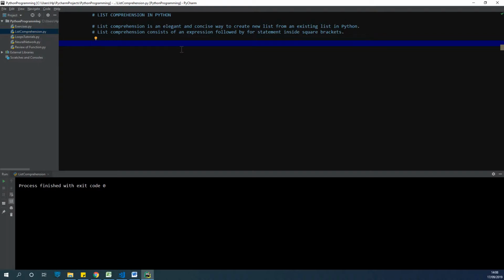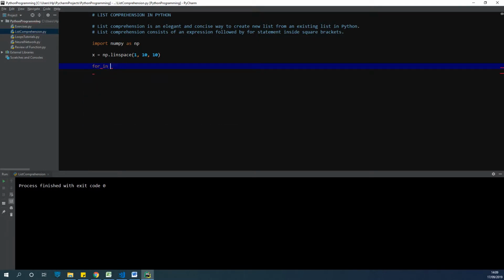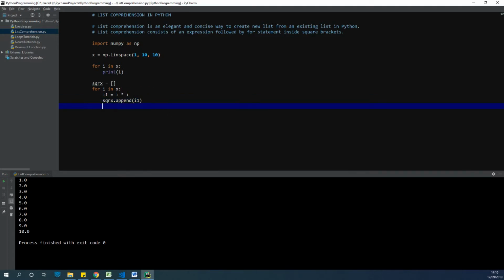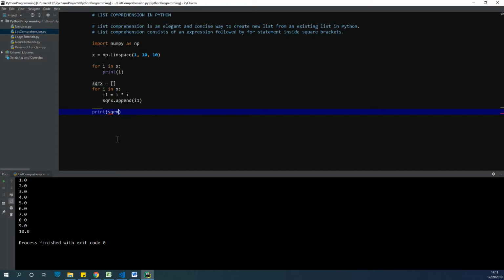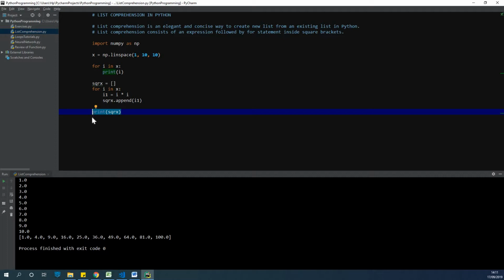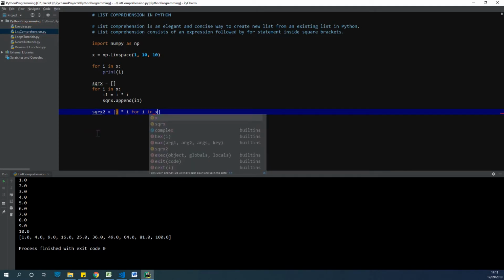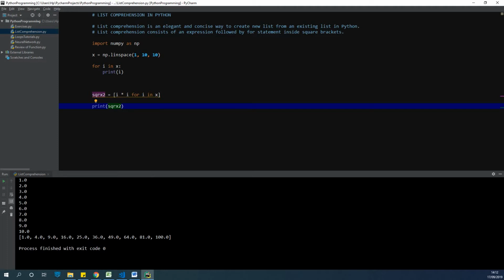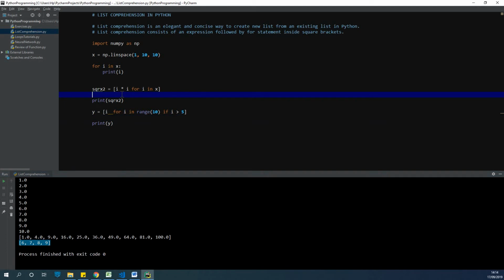Python List Comprehension in 5 Minutes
This video explains list comprehension in 5 mins.